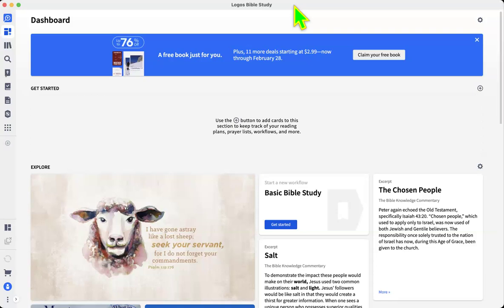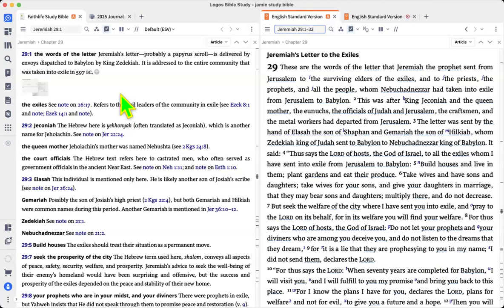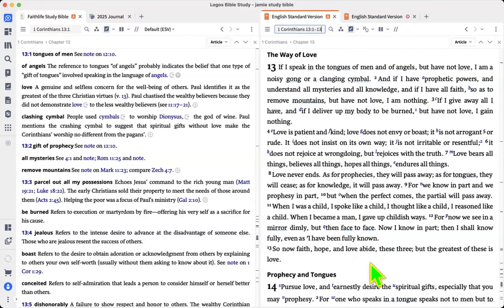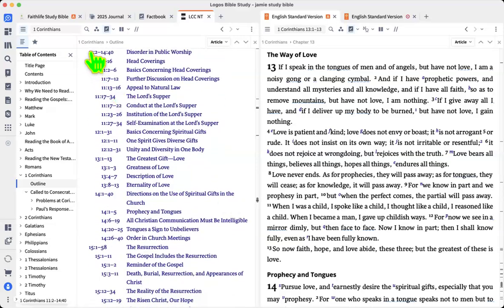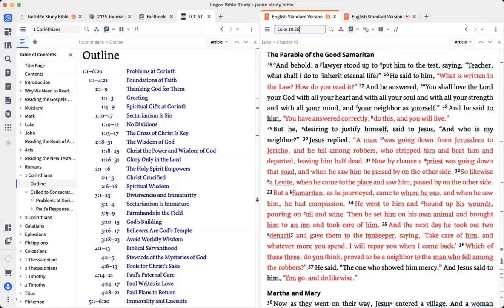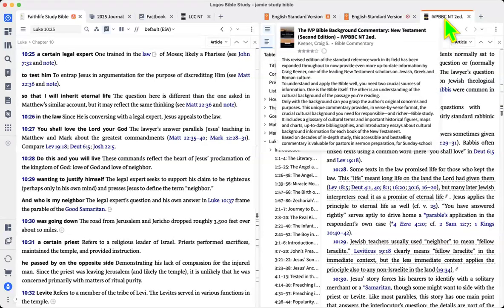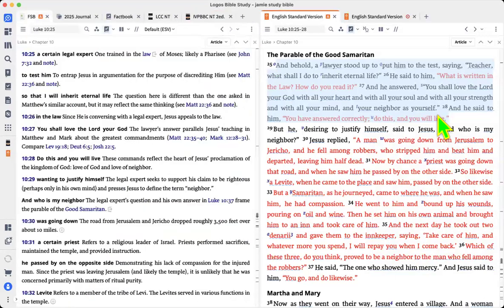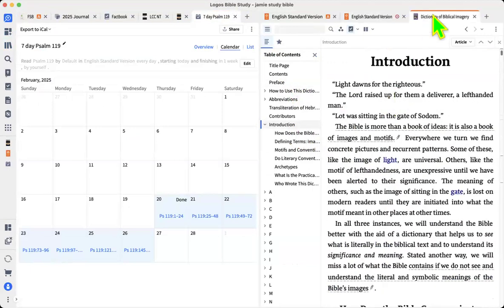Rooted BSM, Lesson 3 Walkthrough